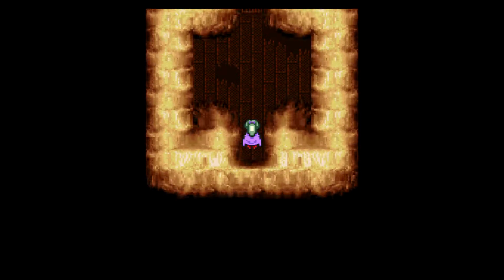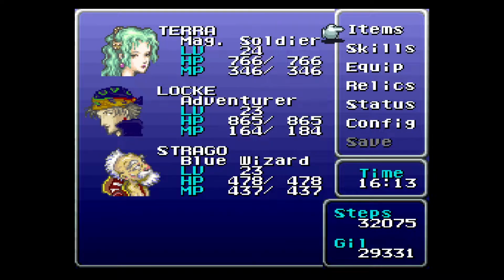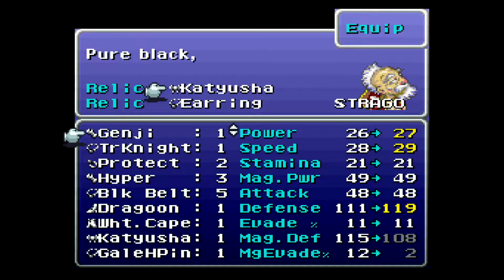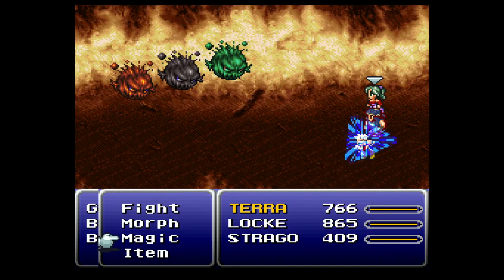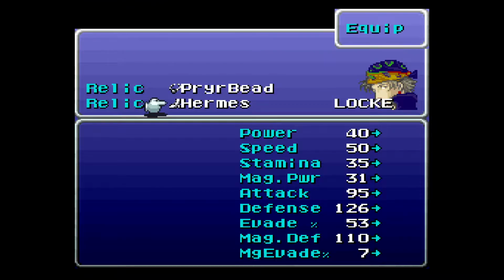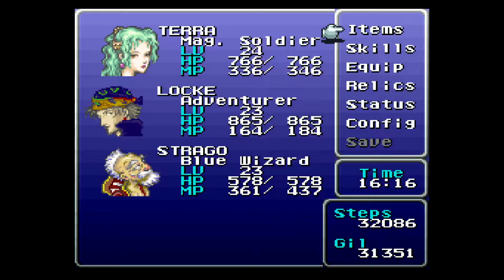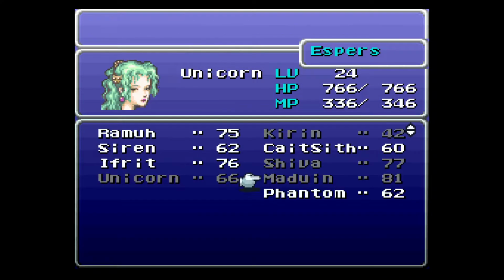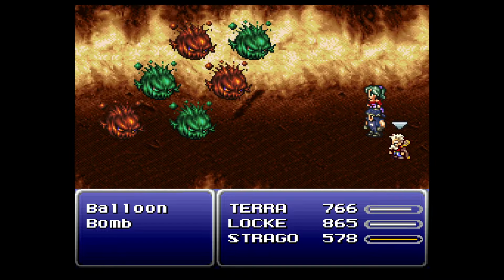FF6 T-Edition - Part 34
Blind Let's Play of the FF6 T-Edition RomHack.